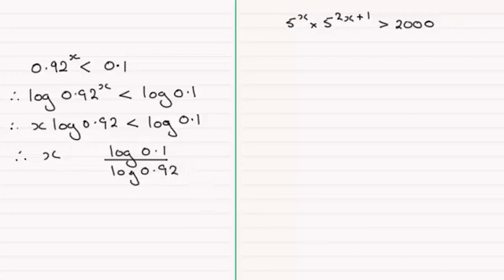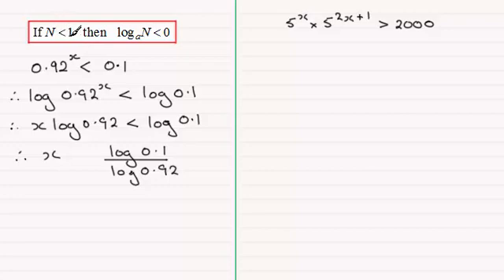Logs - Solving inequalities : ExamSolutions Maths Revision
Revising solving inequalities containing logarithms

for the index, playlists and more maths videos on logarithms, inequalities and other maths topics.